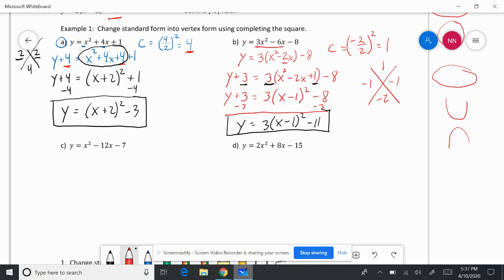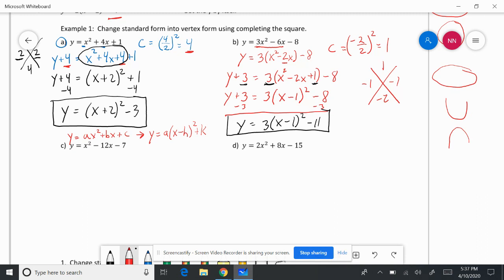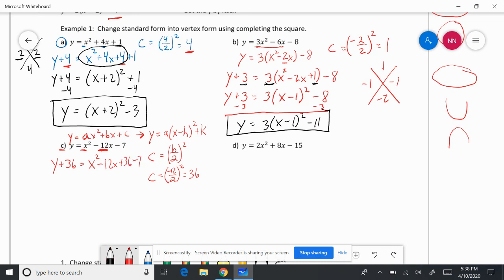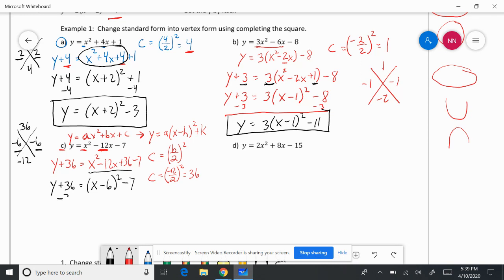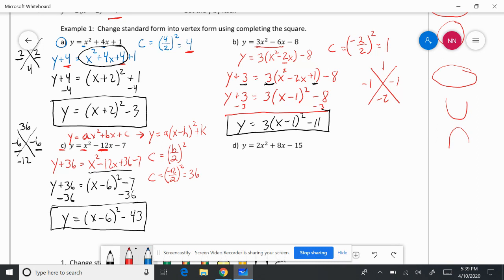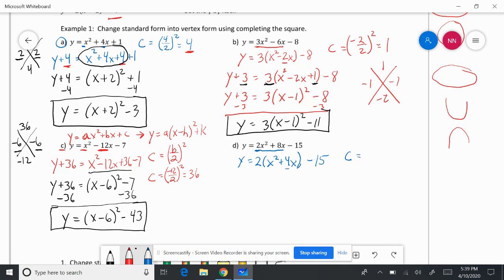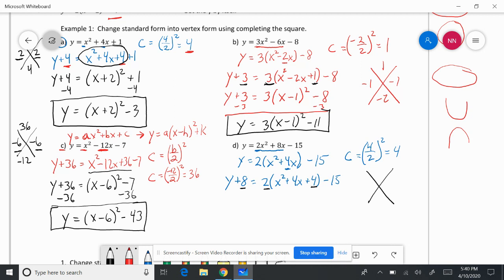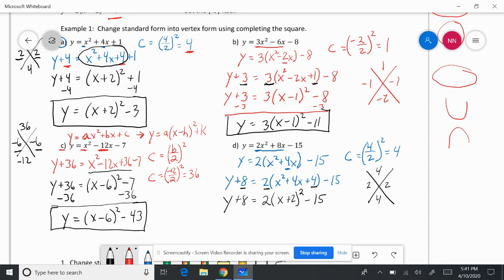A2 Notes 9.1 Part 1B